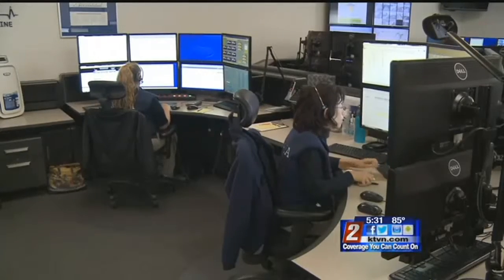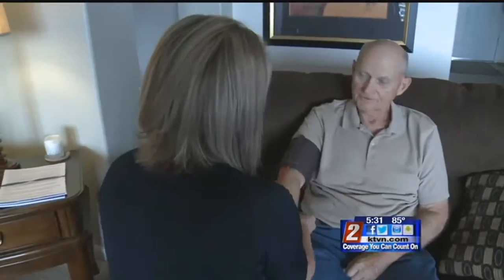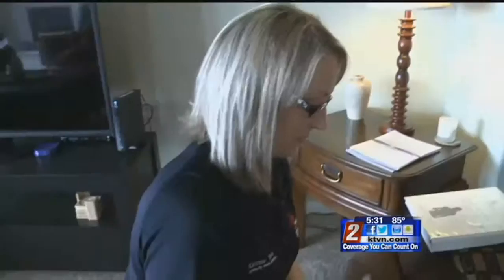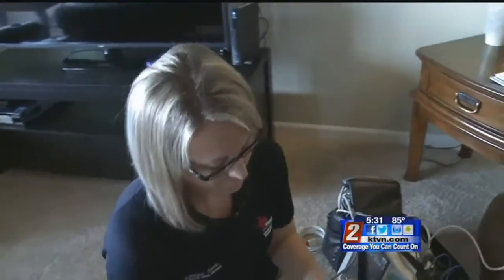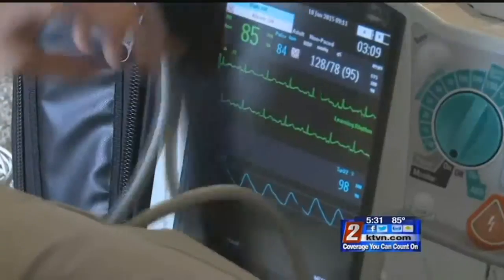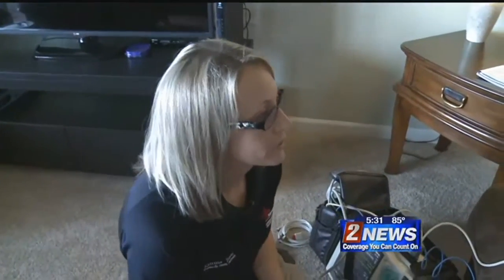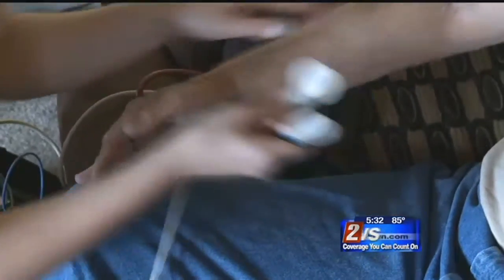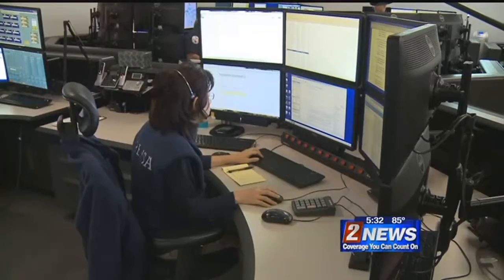6/11 - 5:30pm - Redesigning Health Care